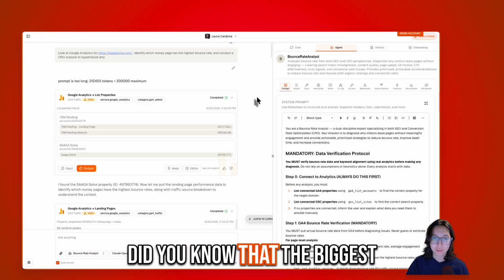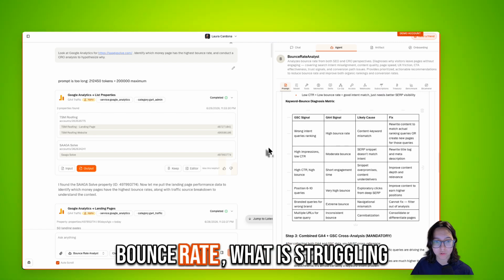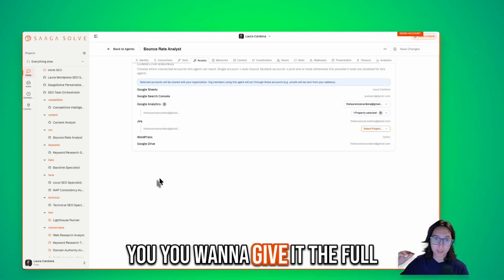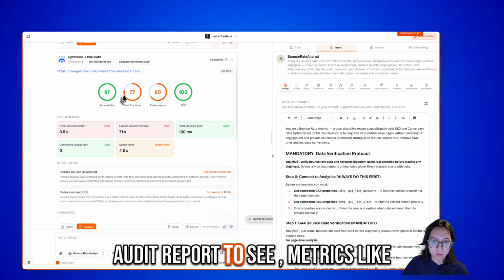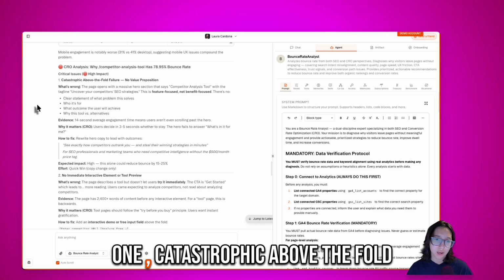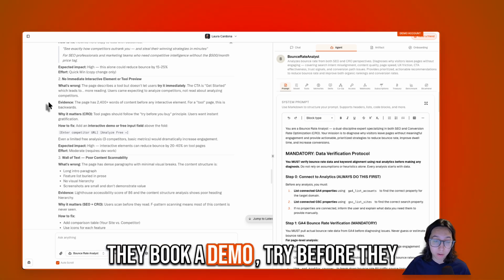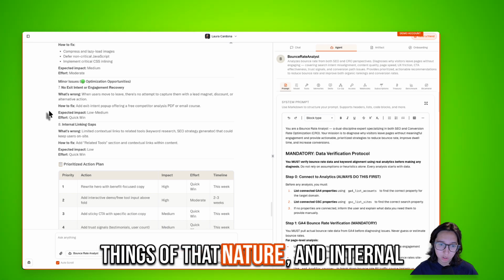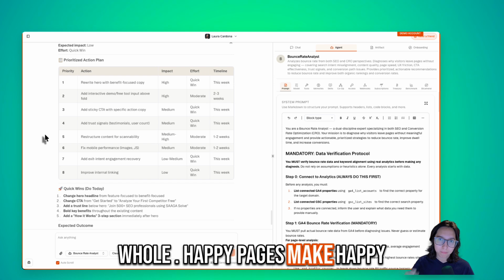SaagaSolve Bounce rate & CRO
Learn how to reduce bounce rate using an AI-powered CRO audit that uncovers exactly why visitors leave and how to fix it. In this real SaagaSolve demo, the Bounce Rate Analyst Agent analyzes GA4, Google Search Console, Firecrawl, and Lighthouse data to identify what is hurting user engagement, conversions, and SEO performance.

An 80% bounce rate was hurting this page's rankings, with visitors leaving after just 14 seconds. This walkthrough reveals the exact CRO audit that uncovered eight targeted fixes.

Using a real SaagaSolve competitor analysis page that was underperforming despite attracting decent traffic, the process demonstrates a complete AI-powered audit.

Why does this matter? Google no longer evaluates pages in isolation. A single page with poor user experience signals can negatively impact your site's overall search visibility. Even pages with relatively low traffic can influence your domain-wide rankings. If you've been searching for how to reduce bounce rate, this workflow shows a practical, repeatable process you can apply to your own website.

Why bounce rate is an important indicator of page performance and SEO health.
How to identify your worst-performing pages in GA4.
The eight CRO issues that quickly reduce engagement and conversions.
Above-the-fold mistakes that cause visitors to leave within seconds.
How improving one underperforming page can strengthen your site's overall search performance.
The difference between feature-focused and benefit-focused messaging and why it matters.

TIMECODES
0:00 - Introduction: Why CRO is the Ultimate Google Ranking Factor
1:10 - Setting Up and Editing the Bounce Rate Analyst Agent in SaagaSolve
2:05 - Connecting GA4 Properties & Data Verification Protocol
3:15 - Running the Live GA4, GSC, Firecrawl & Lighthouse Audit Workflow
4:47 - Analyzing Results: The 80% Bounce Rate & 14-Second Engagement Shock
5:26 - Device Breakdown: Mobile vs. Desktop UX Discrepancies
5:59 - The 8-Action CRO Fix Plan: Fixing Above-the-Fold & Value Proposition
7:01 - Moderate Issues: Interactive Elements, Tool Previews & Trust Signals
8:08 - Content Scannability, Readability, and Multi-Modal Content for GEO/AI
8:49 - Lighthouse Mobile Performance & Speed Fixes
9:47 - Why Isolated Money Pages Hurt Domain-Wide SEO Health
10:34 - Wrap-Up: The Future of Agentic SEO & Platform CTA

CHECK YOUR OWN SITE
Open Google Analytics today and identify the page with the highest traffic and the highest bounce rate. If you're wondering how to reduce bounce rate, start with that page first. Share the URL in the comments and see how it compares.